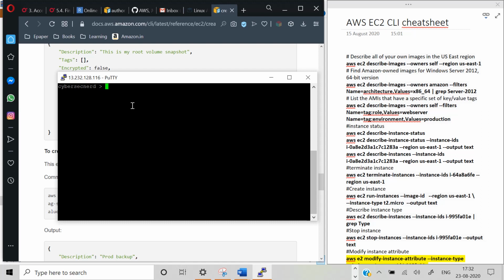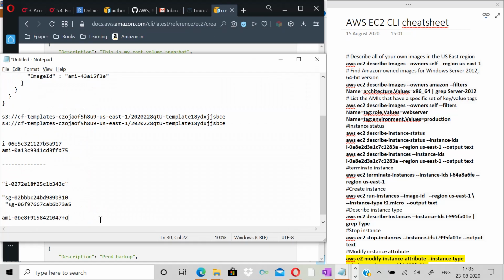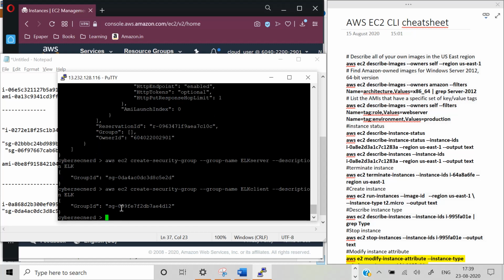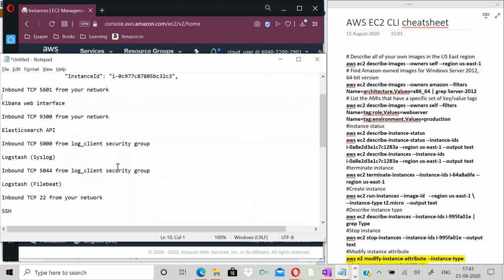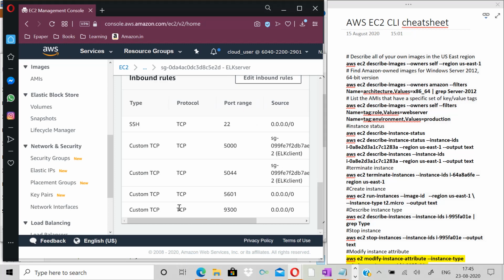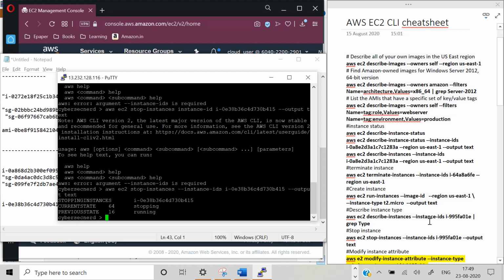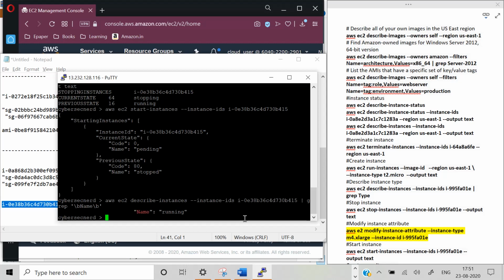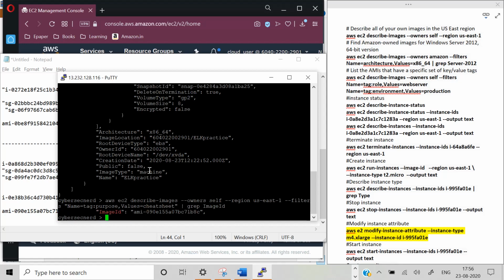AWC EC2 cheatsheet via AWSCLI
Performing some of the basic tasks w.r.t AWS EC2 with the help of AWS CLI as below:

1. Creating Instances
2. Changing/modifying attribute Instance type
3. stop/start instances
4. Creating Security Groups
5. Creating rules (inbound connections) for instances by adding rules in SG.
6. Describing Resources (instances, images, security groups, stacks)/listing/filtering with the help of metadata associated with the resources.
7. Creating Images from instances/ deregistering images.

Commands: (Please remove "\" character, all are single line queries)

# Describe all of your own images in the US East region
aws ec2 describe-images --owners self --region us-east-1
# Find Amazon-owned images for Windows Server 2012, 64-bit version
aws ec2 describe-images --owners amazon --filters Name=architecture,Values=x86_64 | grep Server-2012
# List the AMIs that have a specific set of key/value tags
aws ec2 describe-images --owners self --filters Name=tag:role,Values=webserver Name=tag:environment,Values=production
instance status
aws ec2 describe-instance-status
aws ec2 describe-instance-status --instance-ids i-0a8e2d3a1c7c1283a --region us-east-1 --output text
aws ec2 describe-instances --instance-ids i-0a8e2d3a1c7c1283a --region us-east-1 --output text
terminate instance
aws ec2 terminate-instances --instance-ids i-64a8a6fe --region us-east-1
Create instance
aws ec2 run-instances --image-id   --region us-east-1 \
--instance-type t2.micro  --output text
Describe instance type
aws ec2 describe-instances --instance-ids i-995fa01e | grep Type
Stop instance
aws ec2 stop-instances --instance-ids i-995fa01e --output text
Modify instance attribute
aws e2 modify-instance-attribute --instance-type m4.xlarge --instance-id i-995fa01e
Start instance
aws ec2 start-instances --instance-ids i-995fa01e --output text
Create security group
aws ec2 create-security-group --group-name ssh --description "SSH Access"
Create rules in security group
aws ec2 authorize-security-group-ingress --group-name ssh --protocol tcp \
--port 22 --cidr 0.0.0.0/0
Describe security group rules
aws ec2 describe-security-groups --group-names ssh --output text
Create instance with security group and with existing key pair
aws ec2 run-instances --image-id ami-43a15f3e --region us-east-1 \
--key your-key-pair-name  --security-groups ssh --instance-type t2.micro
Describe instance
aws ec2 describe-instances --instance-ids i-d9c83544 --region us-east-1 \
--output text
Create image
aws ec2 create-image --instance-id i-d9c83544 --region us-east-1 \
--name test-image --output text
Describe image
aws ec2 describe-images --region us-east-1 --image-ids ami-4dc5d527\
--output text
Create tags
aws ec2 create-tags --resources ami-4dc5d527 --tags Key=role,Value=webserver\
Key=created-by,Value=`whoami` Key=stage,Value=production
Describe tags
aws ec2 describe-tags --output text
Deregister image
aws ec2 deregister-image --image-id ami-4dc5d527 --region us-east-1